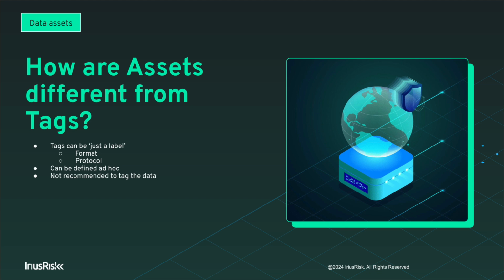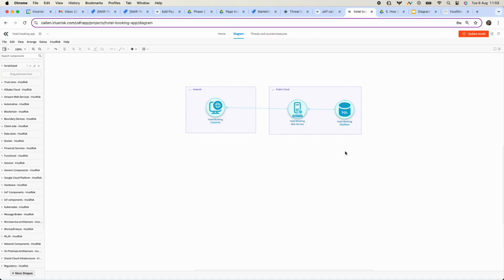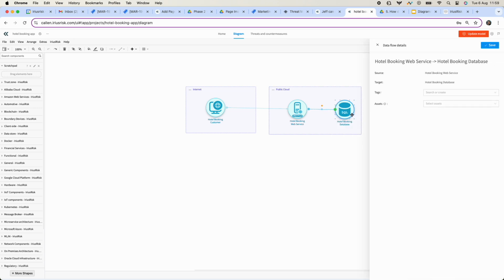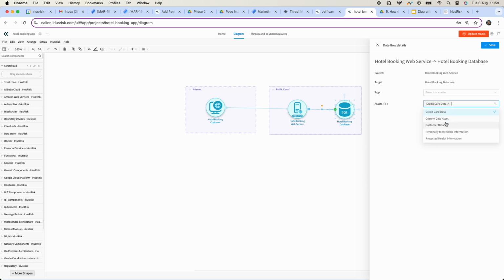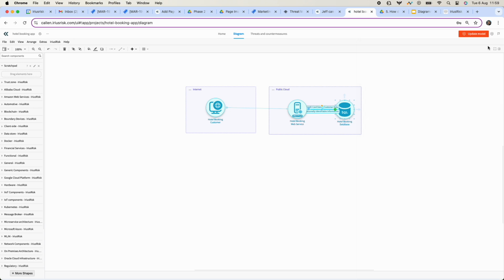How do I add data assets?